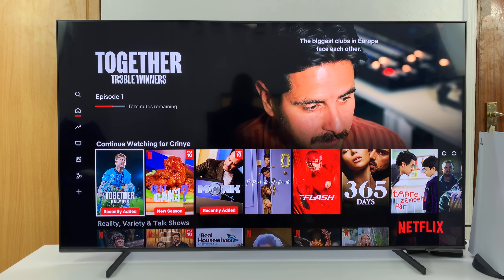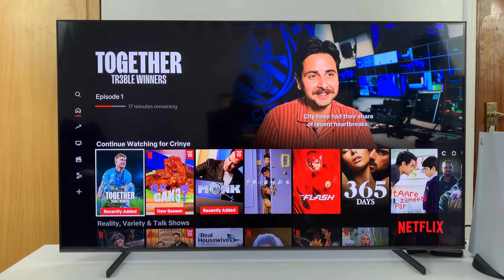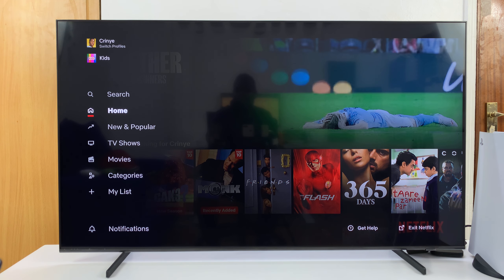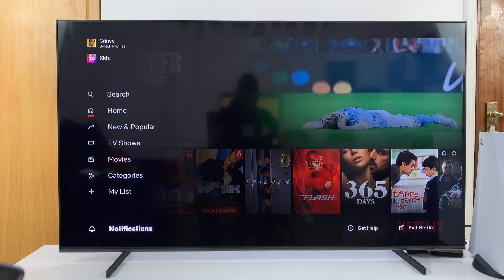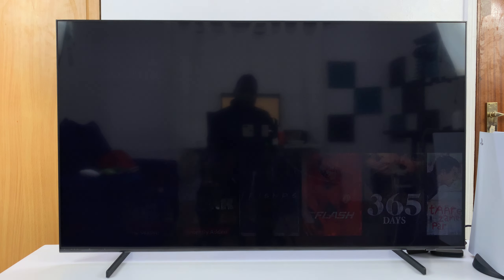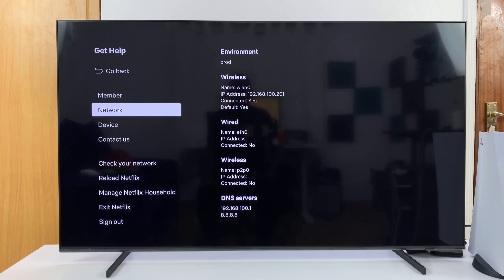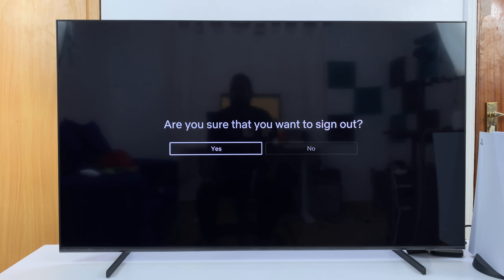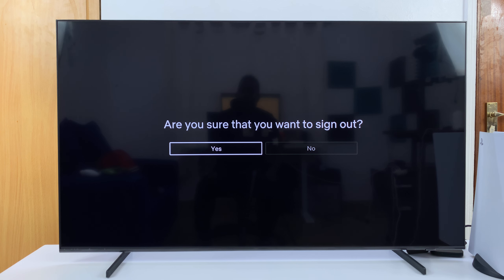How To Sign Out Of Netflix On Samsung Smart TV - Log Out Of Netflix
In this tutorial, we'll guide you through the simple steps to sign out of your Netflix account on a Samsung Smart TV.

Whether you're sharing your TV with others or just want to log out for security reasons, we've got you covered. Signing out of Netflix on your Samsung Smart TV is quick and easy, and we'll show you exactly how to do it.

Sign Out Of Netflix On Samsung Smart TV:
How To Log Out Of Netflix On Samsung Smart TV:

Step 1: The first step is to navigate to the Netflix app on your Samsung Smart TV. You can do this by using your remote control to scroll through the apps menu until you find the Netflix icon. Once you've located it, press "OK" to open the app.

Step 2: Once the Netflix app is open, you'll need to access the menu. To do this, use the arrow buttons on your remote control to navigate to the left-hand side of the screen, where you'll find the menu options.

Step 3: Within the Netflix menu, scroll all the way to the bottom, then scroll right to the "Get Help" option.

Step 4: Under the Get Help menu, you should see an option to "Sign Out". Highlight this option using the arrow buttons on your remote, then press "OK" to select.

Step 5: After selecting "Sign Out" you will be prompted to confirm your decision. This is usually done by selecting "Yes" using your remote control. Once confirmed, you'll be signed out of your Netflix account on your Samsung Smart TV.

Step 6: Finally, once you've successfully signed out of Netflix, you can return to the home screen of your Samsung Smart TV by pressing the "Home" or "Return" button on your remote control. From there, you can continue using your TV as usual.

Cell Phone Tripod Adapter